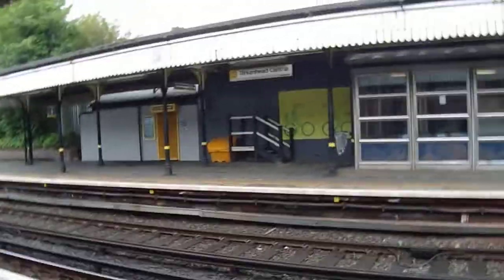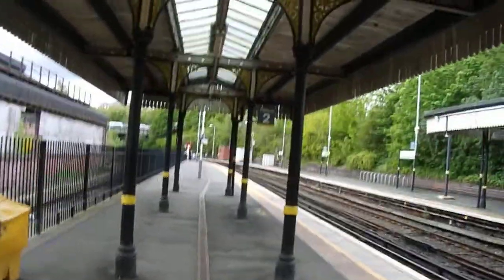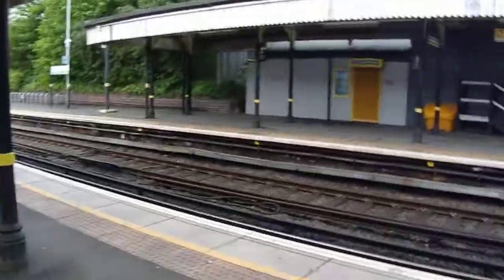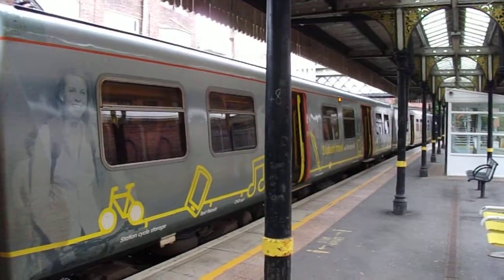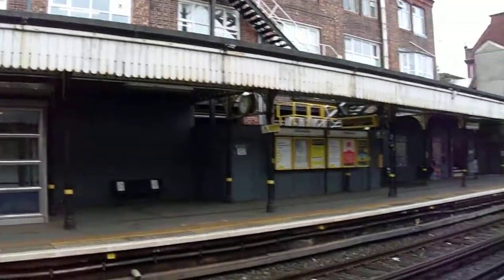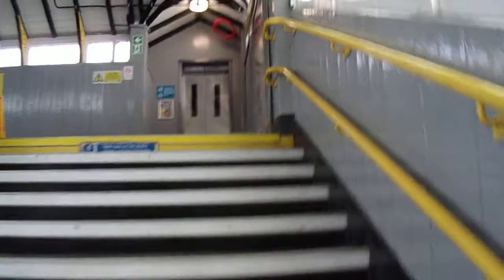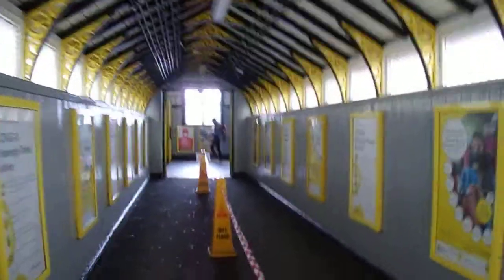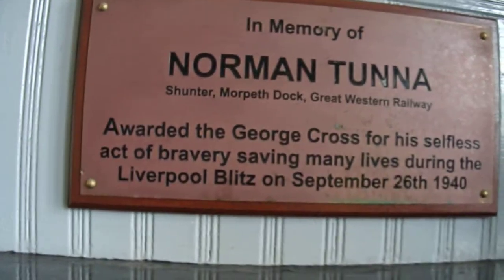Birkenhead Central Train Station. May 24, 2021.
The platforms and booking hall of Birkenhead Central railway station. It was built in 1886 and you can see good examples of Victorian architecture. From Birkenhead Central, trains run from Liverpool through to Ellesmere Port and Chester.